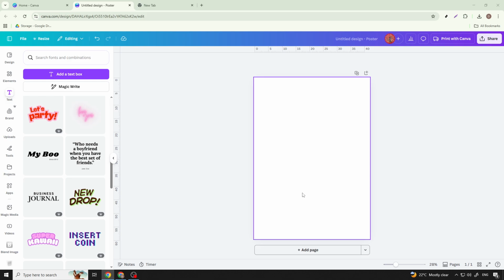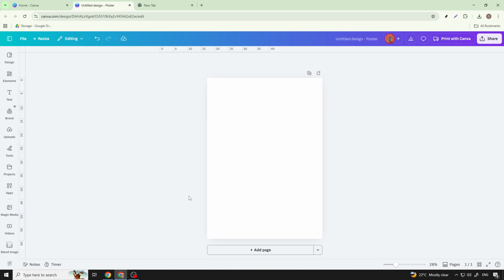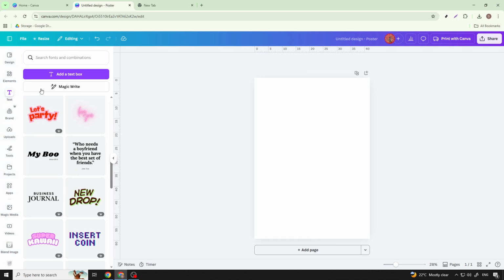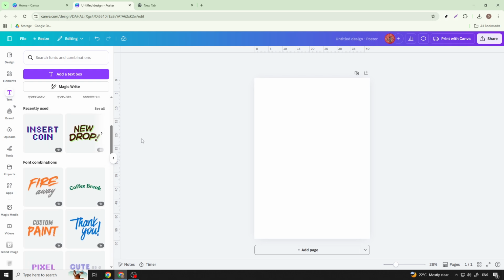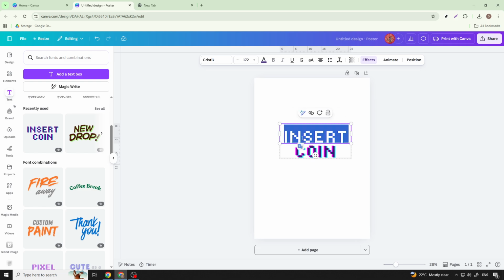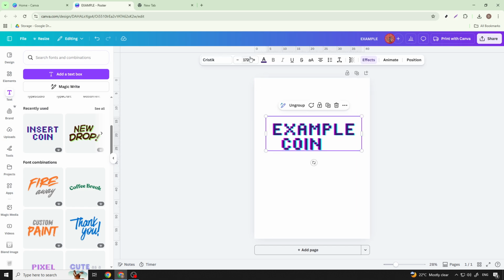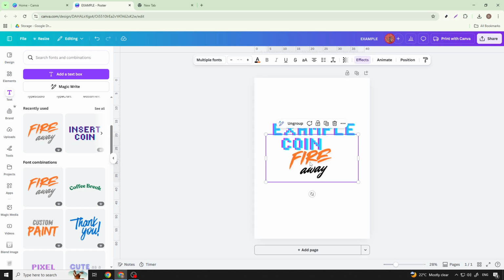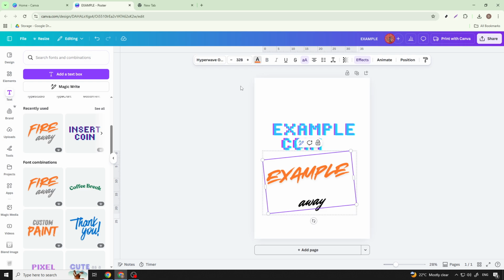How To Add Text Designs Using Canva Pro (Quick And Easy Guide)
You search for a way to make your headlines stand out, see the "Text" tab, and think you've found a library of perfect font combinations for your project. Then you discover that pre designed text styles often clash with your existing brand colors, the "instant" layouts can require tedious double clicking to edit individual layers, and finding a pairing that looks professional without appearing generic is frequently held back by a lack of advanced kerning and ligature controls.

In this 2026 infrastructure audit, we break down the real performance of Canva’s Text Design library. We look past the marketing to examine the technical limitations of fixed-width font combinations, the reality of "visual hierarchy" fails in automated templates, and why the simplified text engine is severely held back by limited support for custom font weights and complex layering within the mobile editor.

🕒 Investigative Chapters:
0:00 - The Typography Shortcut Illusion
0:03 - Accessing the Text Tab and Font Combinations
0:10 - Navigating the Pre-Designed Styles Gallery
0:31 - Customization: Sizes, Colors, and Spacing Logic
0:38 - Editing Content and Double-Click Workflows
0:55 - Final Verdict: Speed VS Professional Polish